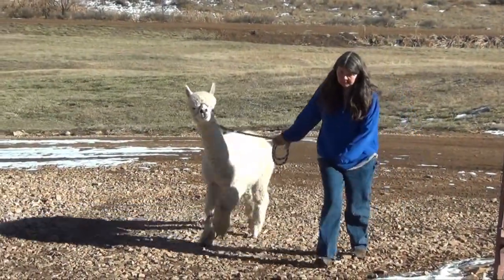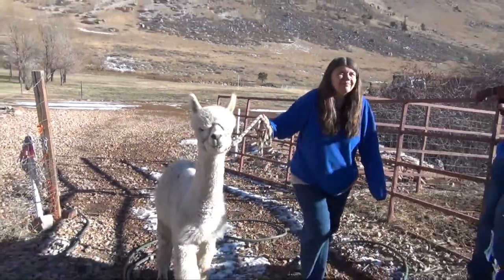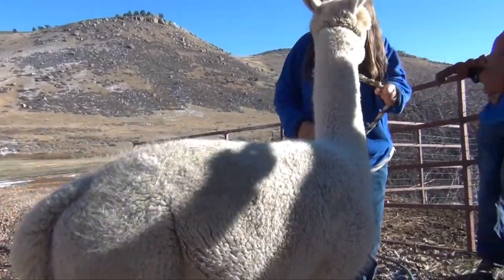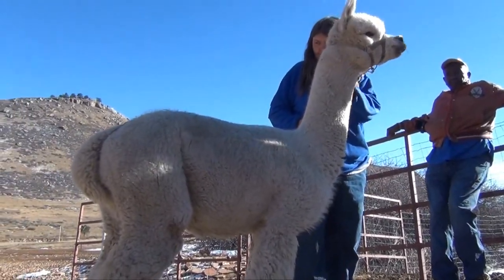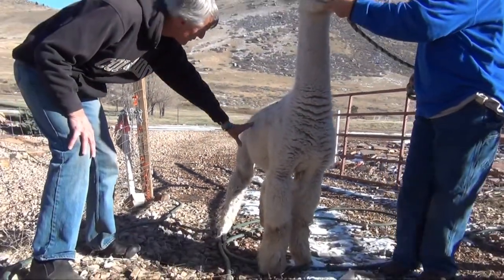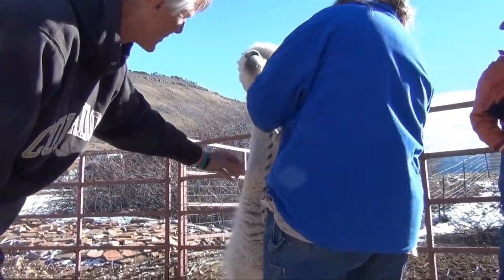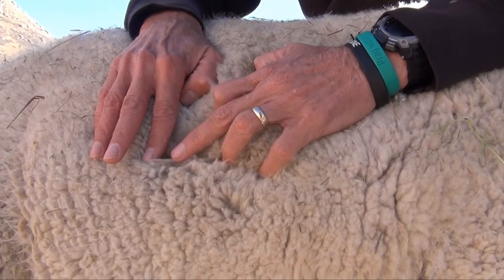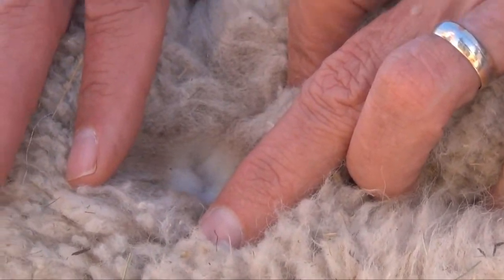World's Finest Alpaca - Snowmass Matrix Belvedere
Enjoy this short clip about "Belve" (Snowmass Matrix Belvedere) the 2014 Judge's Choice at the World Fleece Show.  You could have a shot at this greatness with one of his offspring.  We are looking to be real creative with some breeding opportunities.  How about the Secretariat approach - Breed him to two of your best females and we will have a coin flip for which of the two we each get before they are conceived.  How cool is that.